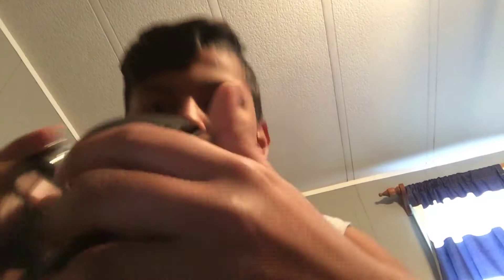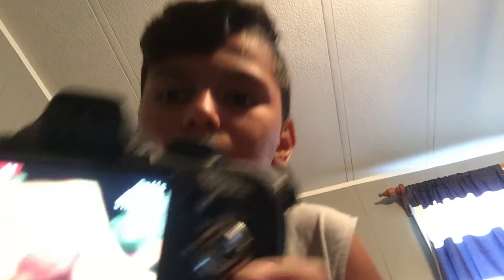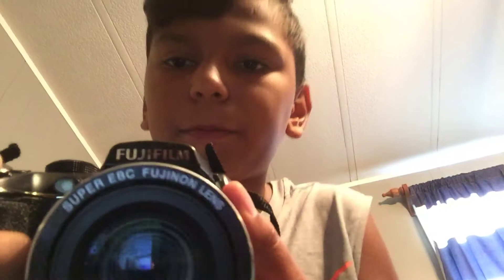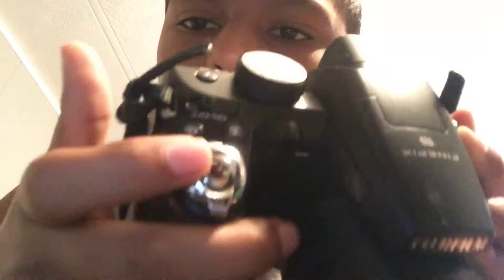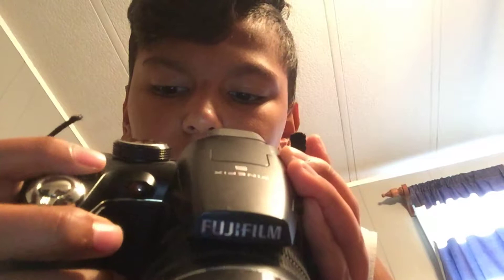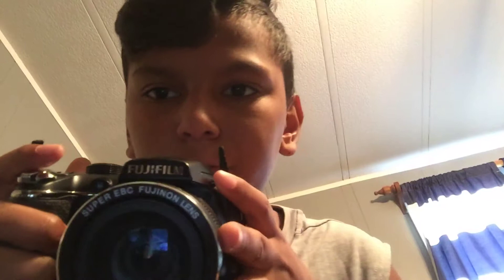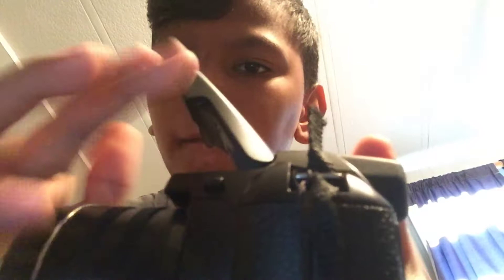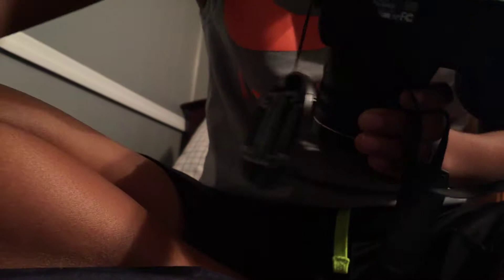Two different videos combine